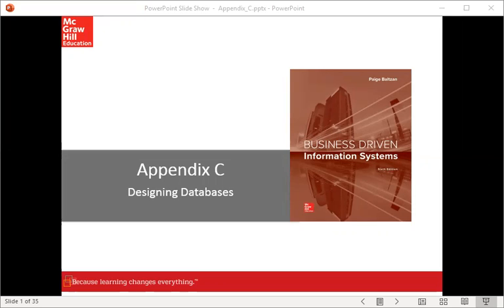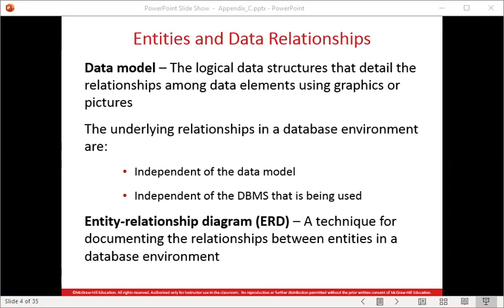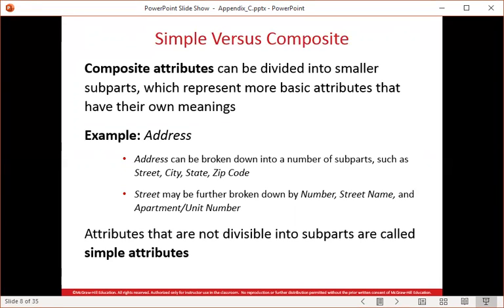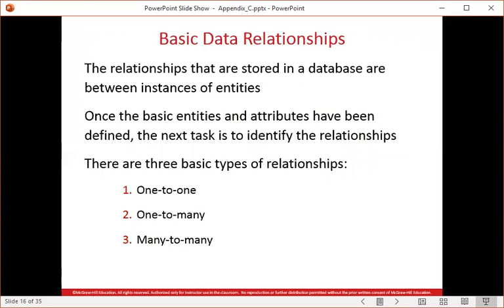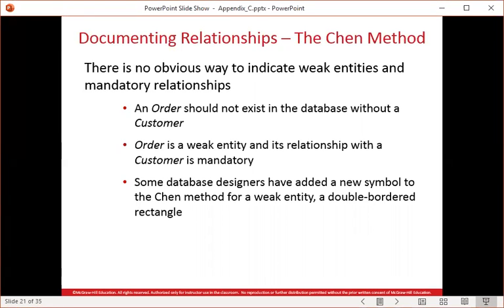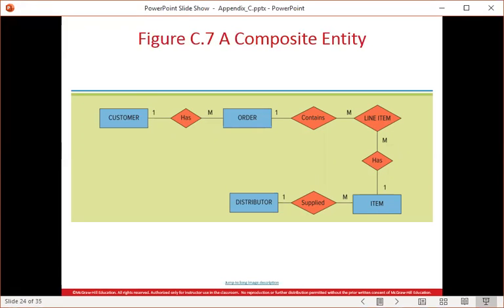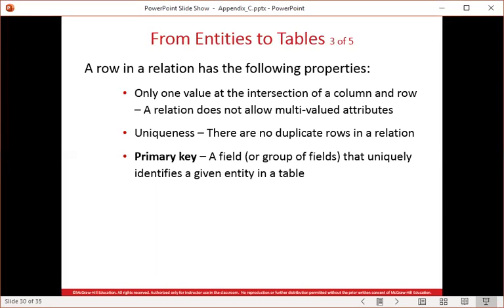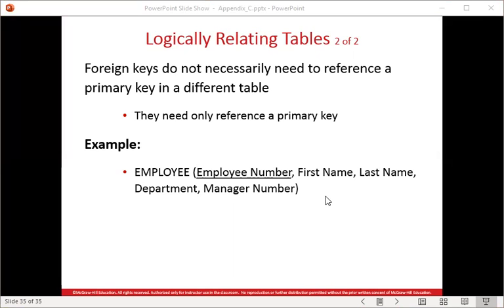BIS App C